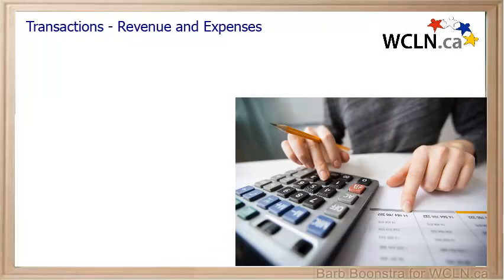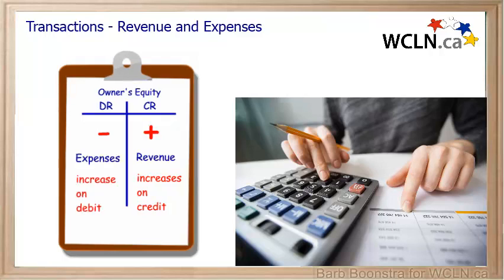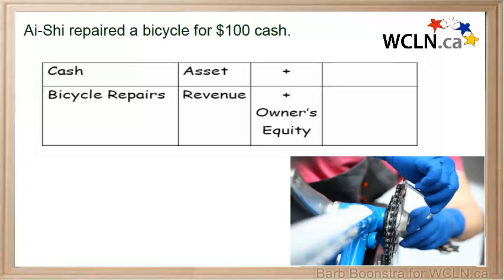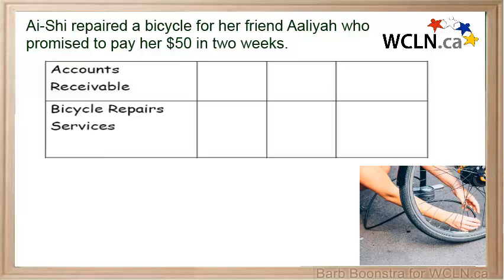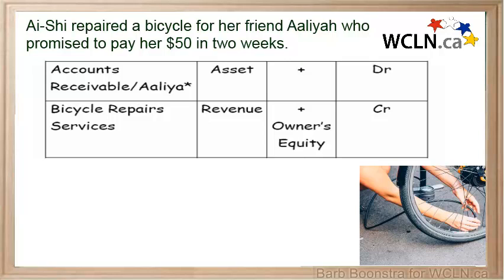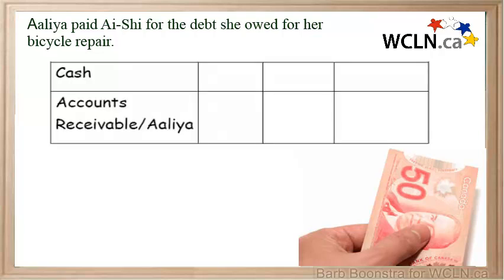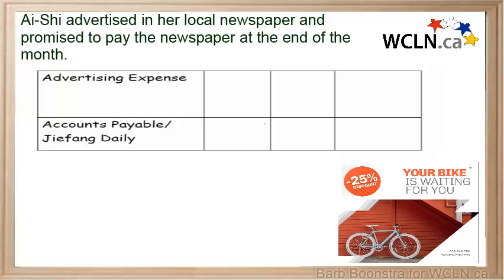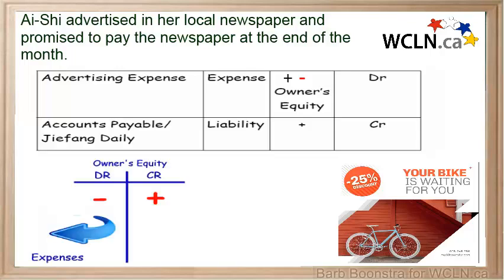WCLN - Transactions - Revenue and Expenses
Transactions - Revenue and Expenses